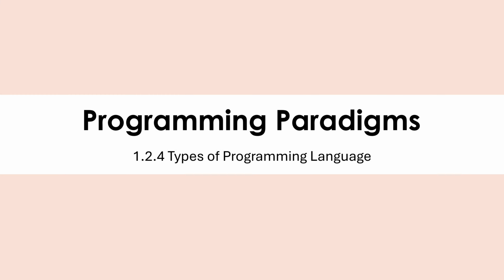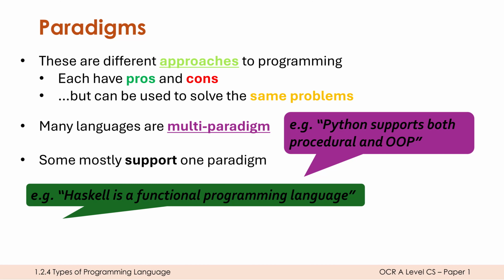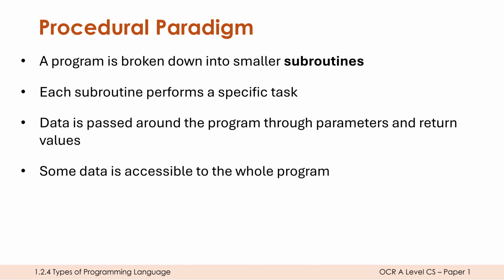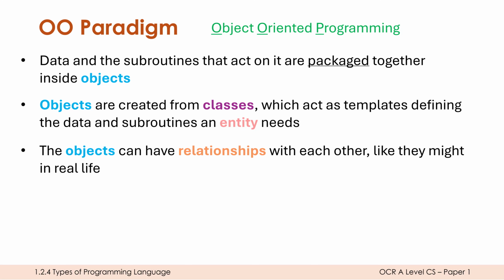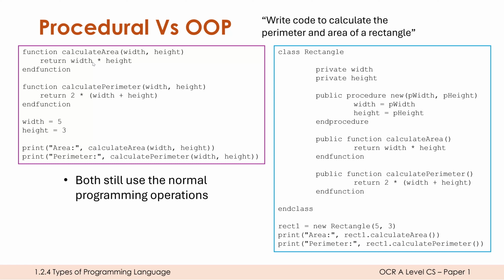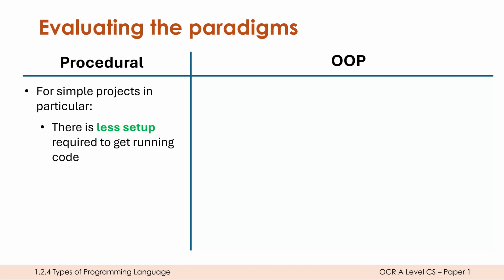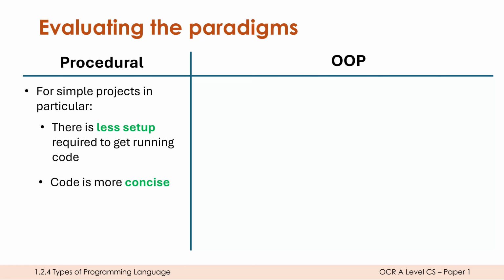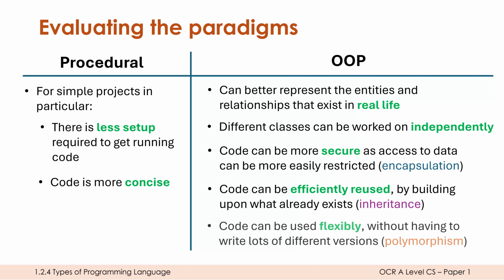Programming Paradigms: OOP vs Procedural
Going through what a programming paradigm is, before going through the differences between the procedural and object-oriented approaches (and their individual advantages).

0:00 What is meant by a paradigm?
1:06 The features of the procedural paradigm
1:54 The features of the object-oriented paradigm
2:59 Comparing the two